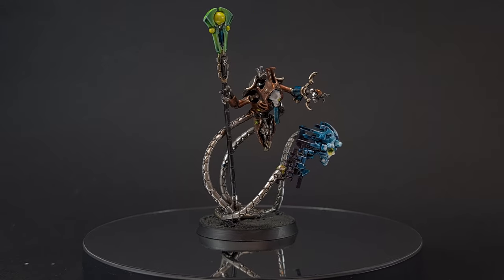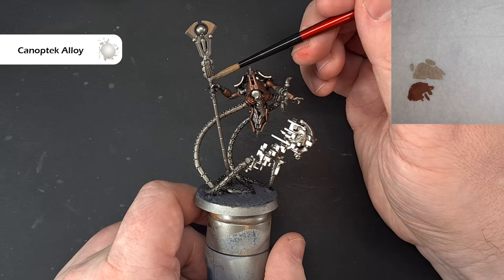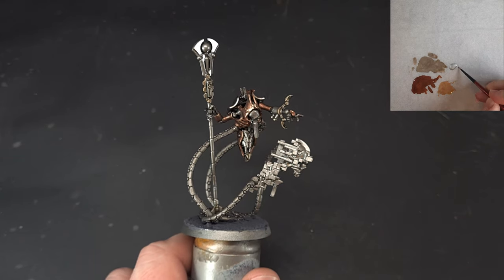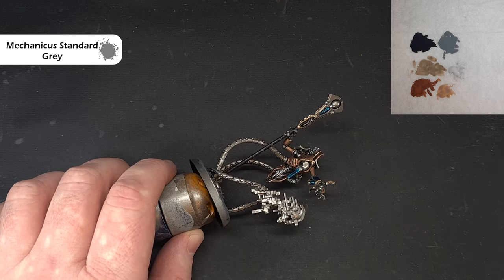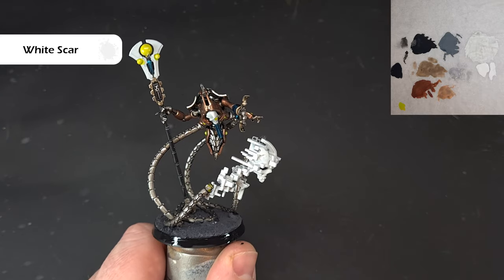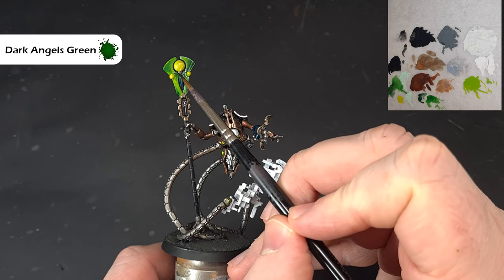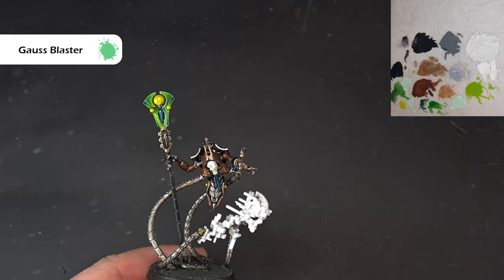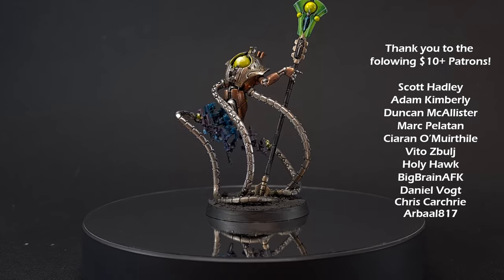How to Paint a Necron Psychomancer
In this video I'll show you how to paint a Necron Psychomancer! Unleash terror on the battlefield with these easy to use hints and tips that you can apply to your entire Necron force!

My recommended equipment:

I use Makeup Brushes for Drybrushing:

Paints List:

Primer: Leadbelcher
Abaddon Black
Aethermatic Blue
Agrax earthshade
Akhellian Green
Apothecary white
Balthasar Gold
Canoptek Alloy
Chrome
Corax White
Mecahnicus Grey
Moot Green
Nuln Oil
Shyish Purple
Sycorax Bronze
Tesseract Glow
Warp Lightning
White Scar